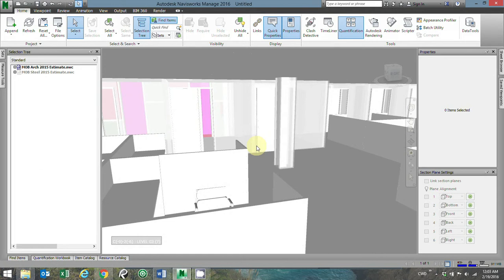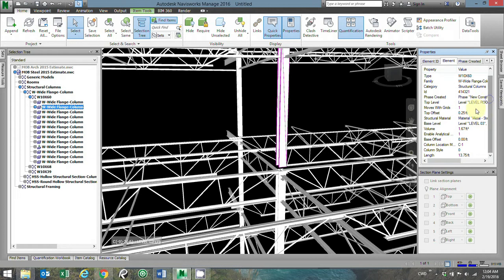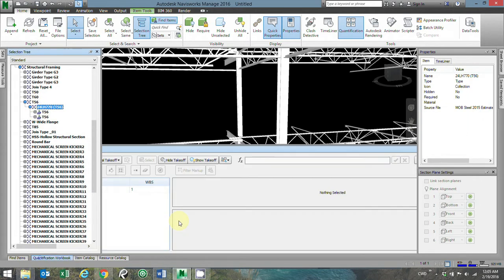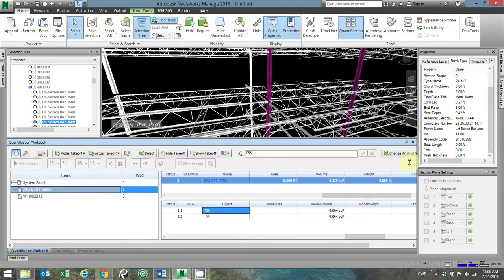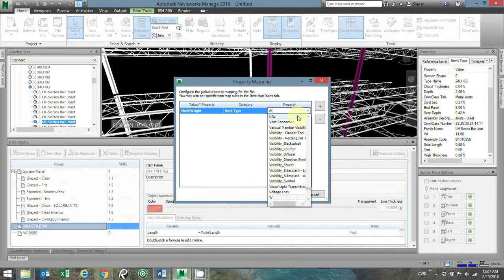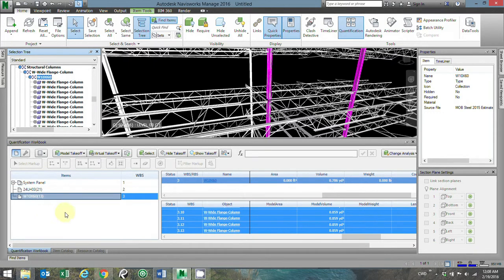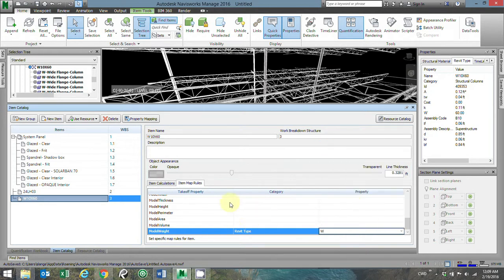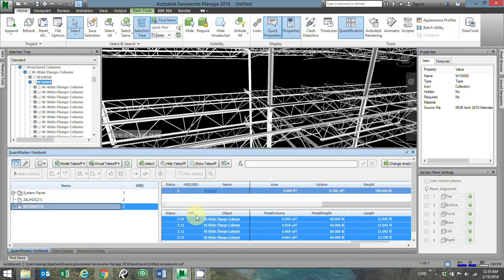07 06 Property Mapping